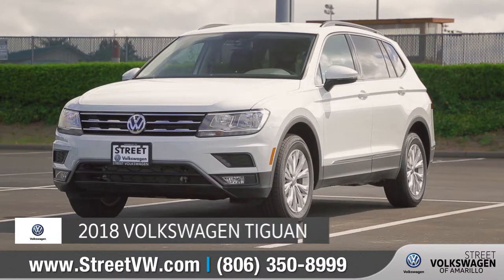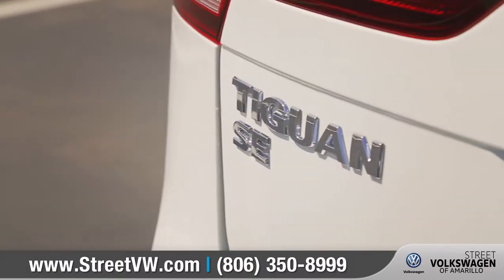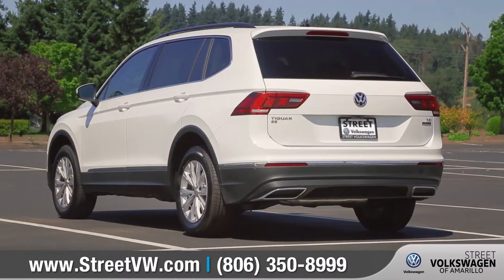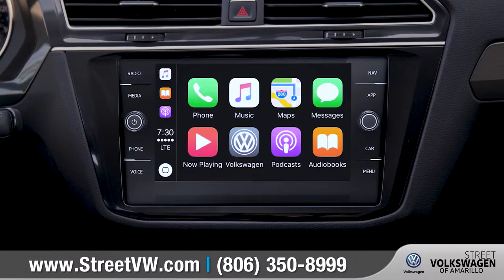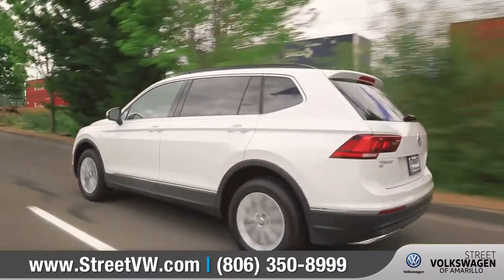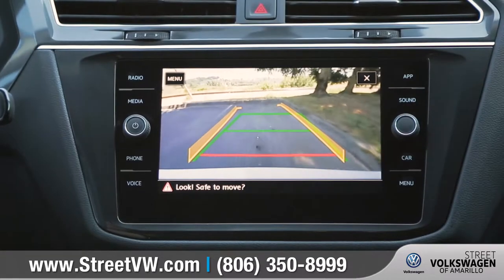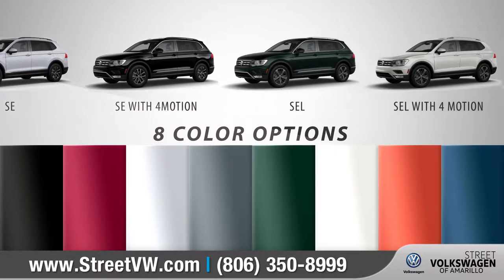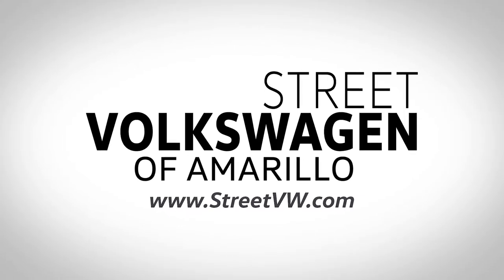2018 Volkswagen Tiguan @ Street Volkswagen of Amarillo Walk-Around Video